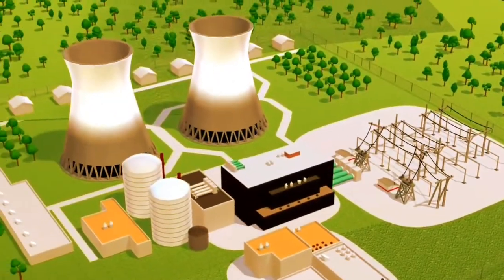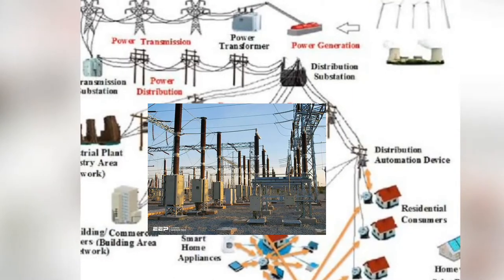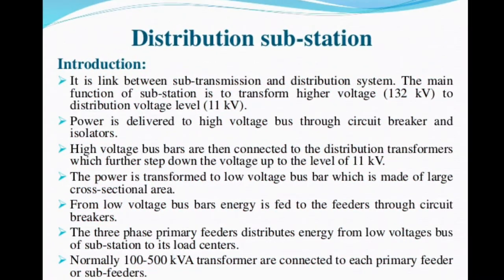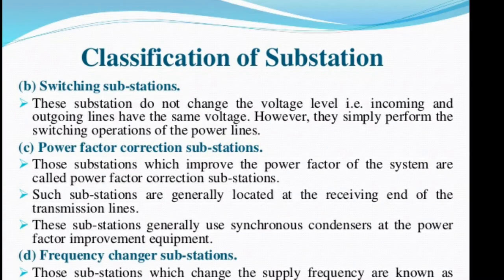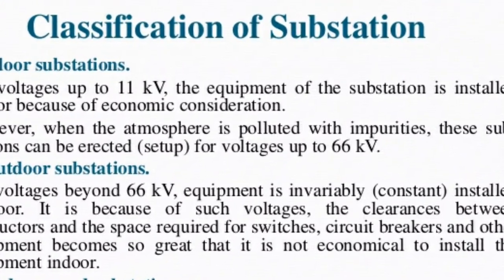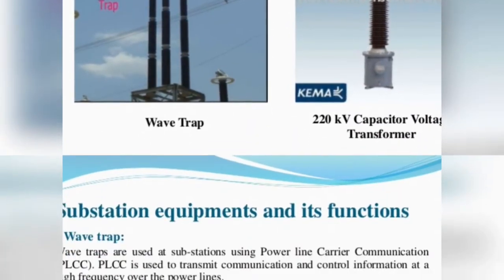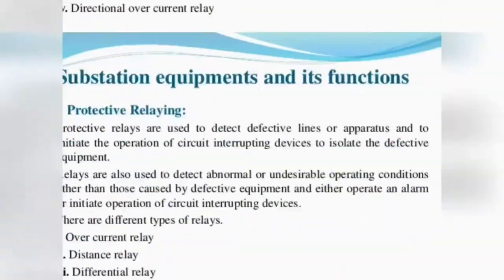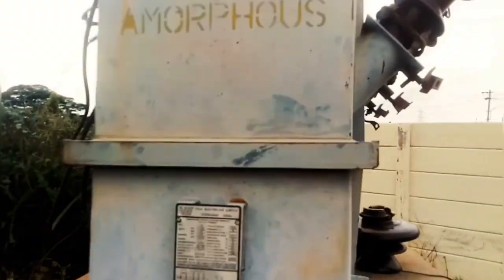Substations,elements and classification |Plinth mounted substation| Explanation | By ETech Reddaiah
what is a substation and how the substations are classified

introduction

classification

Elements in substation

plinth mounted substation live explanation.

watch Electric shock prevention video